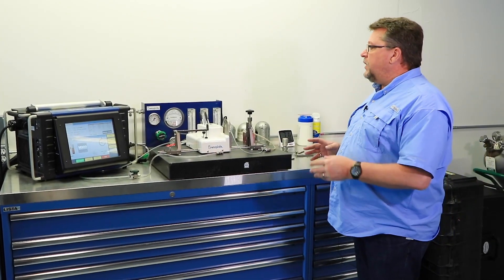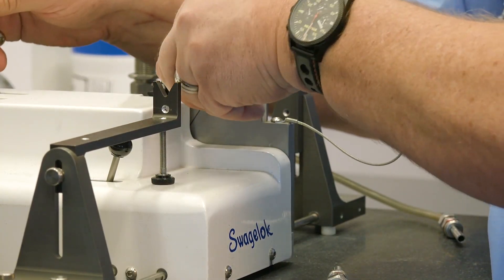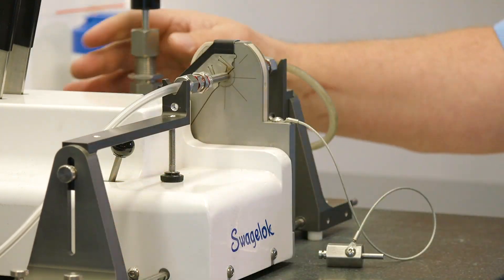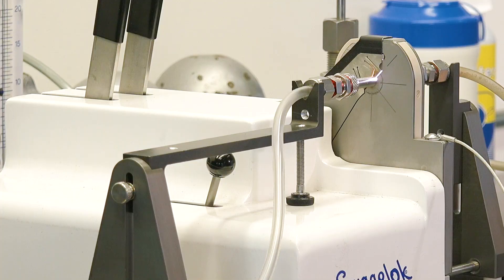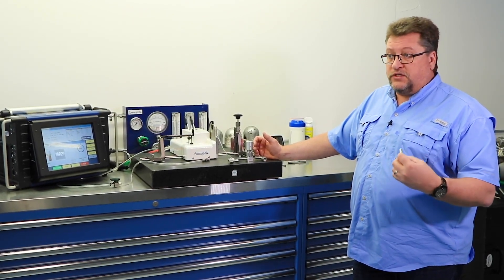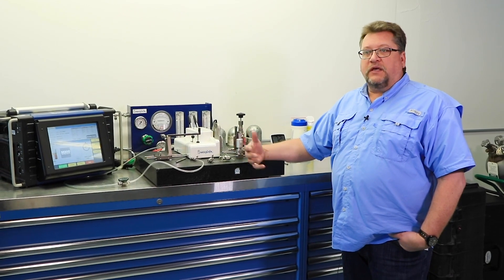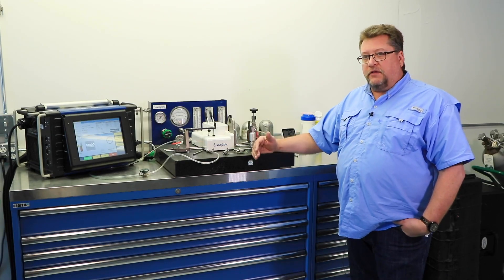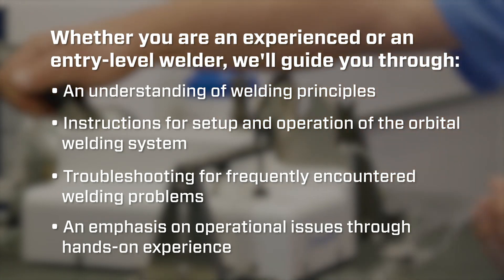Swagelok Denver Orbital Welder Equipment and Training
Swagelok experts will train your team using the latest orbital welding knowledge and techniques, including material composition, metallurgy, set-up, purge and shielding gases, power and voltages, weld pool dynamics, tip configurations and more.